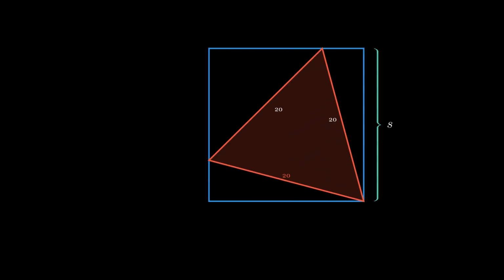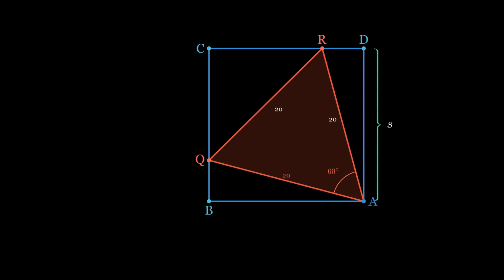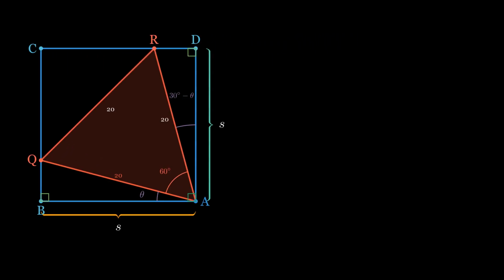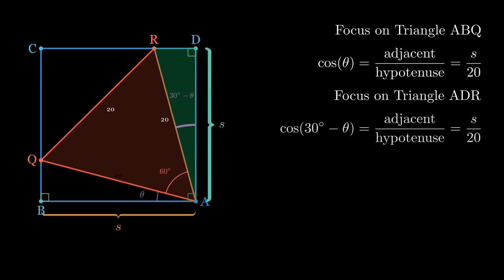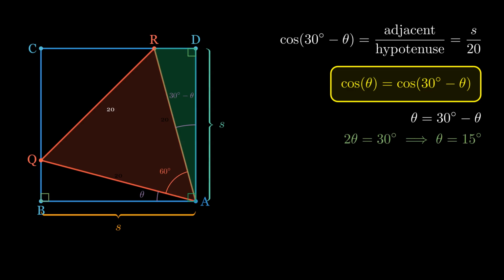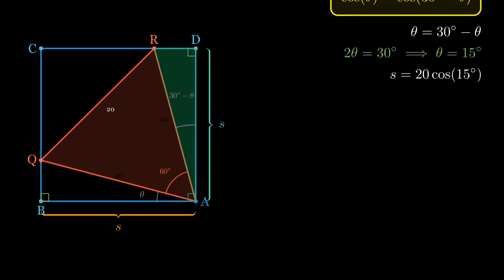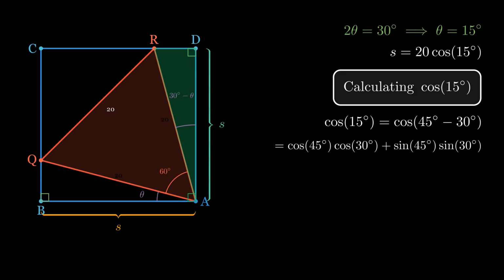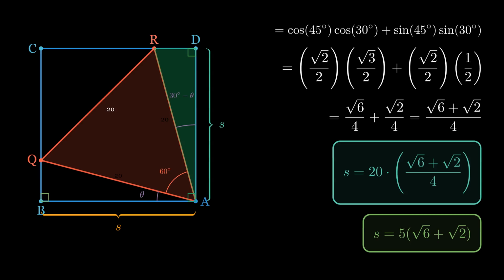The Geometry Puzzle That Looks IMPOSSIBLE.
Ever been stumped by a geometry problem that looks simple but hides a deep, elegant solution? In this animated math video, we tackle a classic geometry challenge: finding the side length of a square that perfectly contains an equilateral triangle of side length 20.
We'll guide you step-by-step, starting with a visual exploration of the geometric relationships. The key lies in identifying two hidden right triangles and using basic trigonometry (SOH CAH TOA) to unlock a surprising symmetry. This discovery makes a seemingly complex problem remarkably straightforward.
This problem is a favorite in math competitions like the Math Olympiad and AMC because it beautifully blends geometric intuition with trigonometric precision.
Topics covered in this video:
► Properties of Squares and Equilateral Triangles
► Right Triangle Trigonometry (Cosine Function)
► The Angle Subtraction Identity for Cosine
► Finding Exact Trigonometric Values (cos 15°)
► Step-by-step algebraic manipulation

🕒 Timestamps
00:00 - Introduction to the Puzzle
00:21 - Labeling the Vertices
00:41 - Stating the Knowns and Unknowns
01:05 - Discovering the Hidden Right Triangles
01:28 - The Key Insight: Analyzing the Angles at Vertex A
02:08 - Mathematical Solution: Setting up the Equations
02:24 - Applying the Cosine Function
02:53 - The Breakthrough: Revealing the Symmetry
03:24 - Solving for the Angle (θ = 15°)
03:37 - The Final Calculation: Finding the Exact Value of cos(15°)
04:30 - Deriving the Final Answer for the Side Length
04:44 - Conclusion and Summary

If you enjoy elegant mathematical solutions and puzzles, this video is for you!